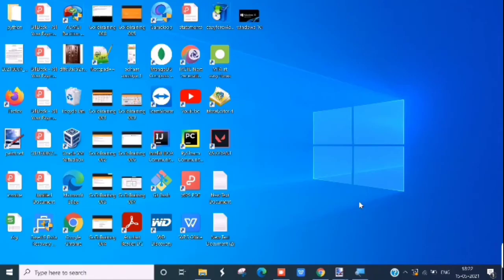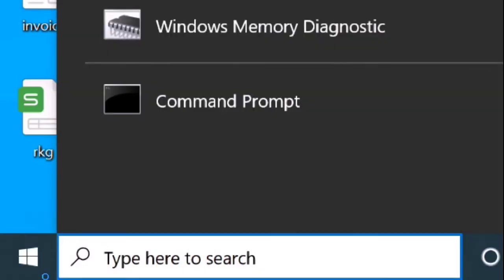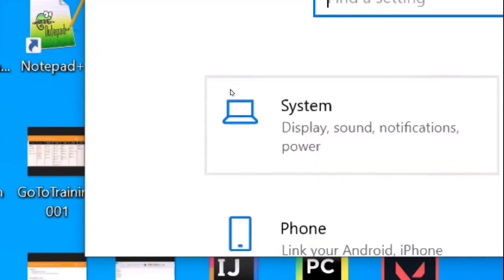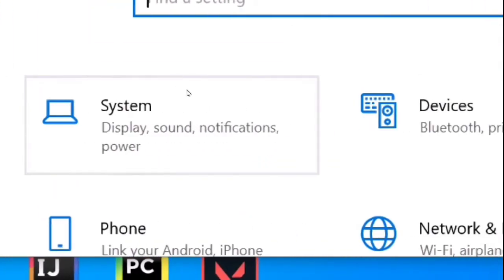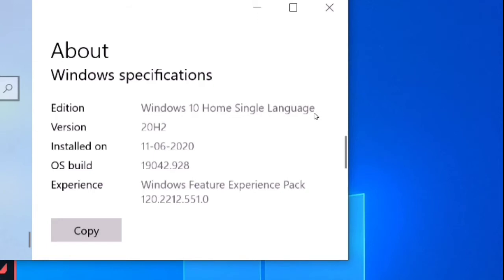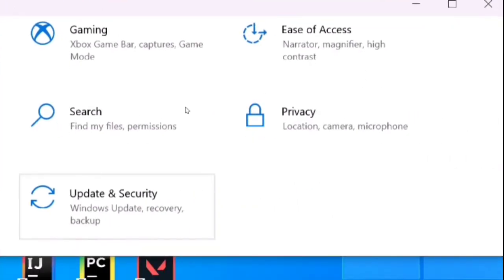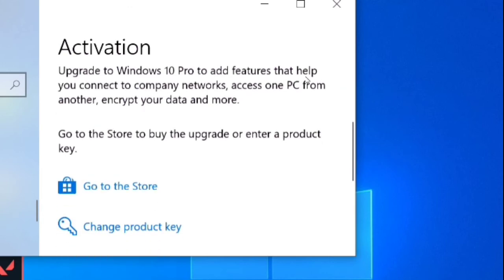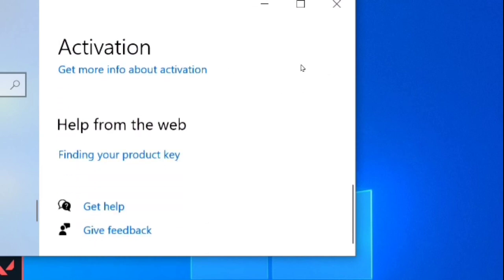Activate Windows 10 without key Offline